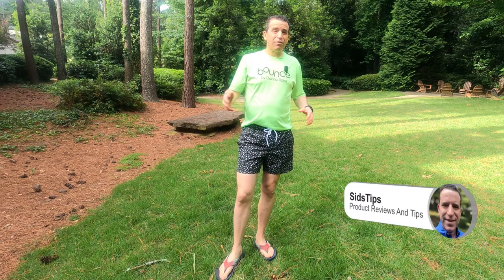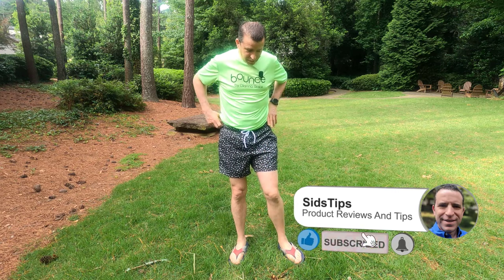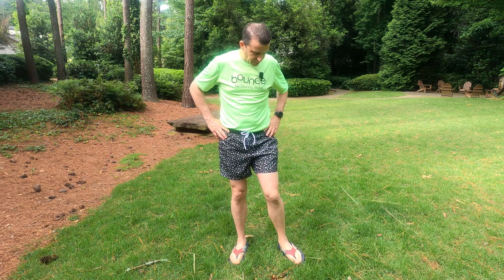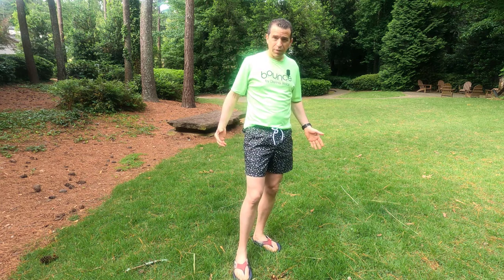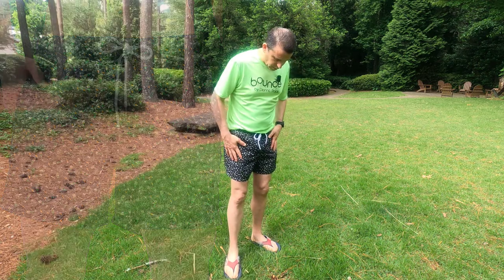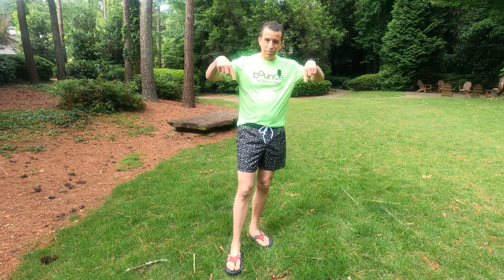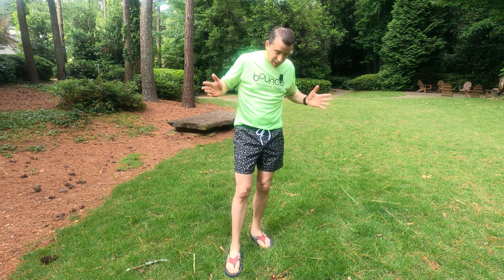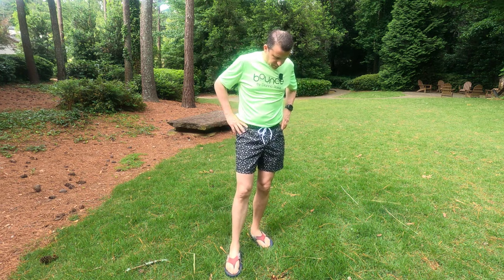Best Swim Trunks 2022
augeozut Swim Trunks Men Swimsuit with Compression Liner and Cargo Pockets Great Swim Men Shorts

Camera used in the video ➡️

Intro 0:00
Sizing 0:43
Draw String 1:11
Pockets 1:32